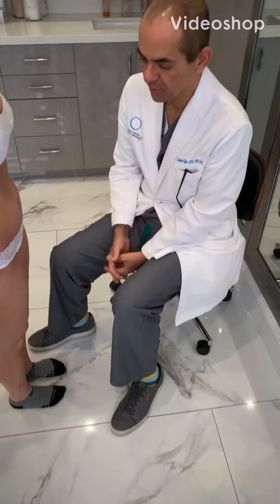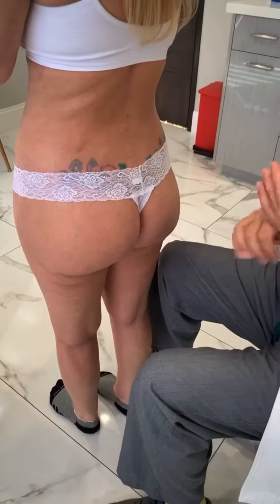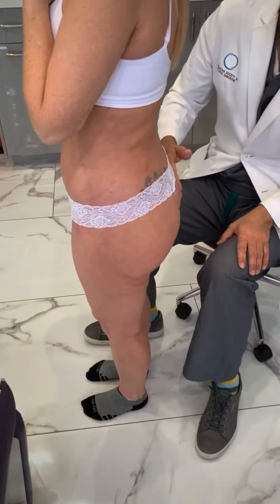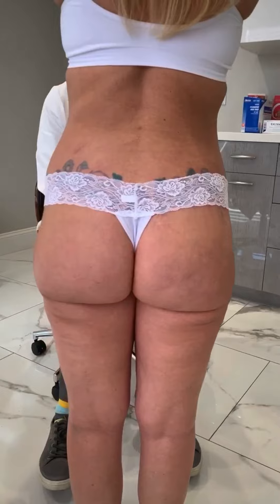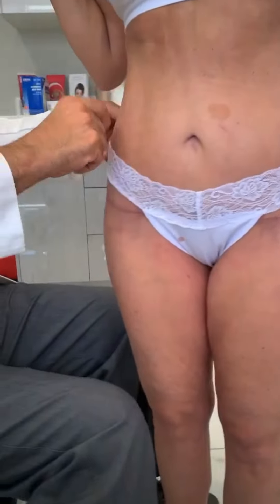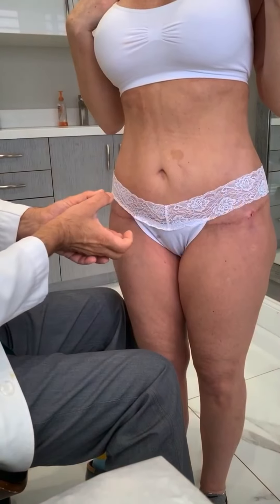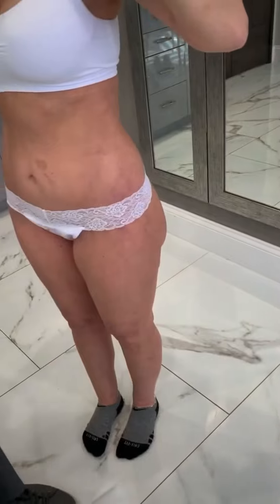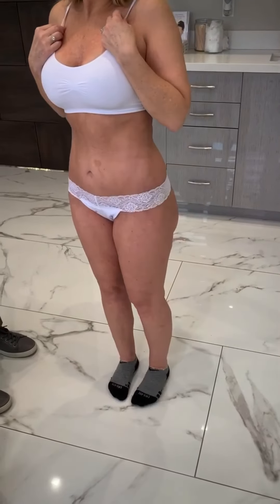Patient Testimonial (Lower Body Lift, Thigh Lift, Buttocks Enhancement and Liposuction)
Video Taken 1/3/2020, 49 year old female patient who underwent a lower body lift, liposculpture of the abdomen and buttock fat transfer at about 6 weeks after surgery.